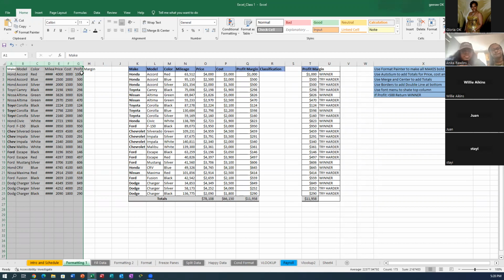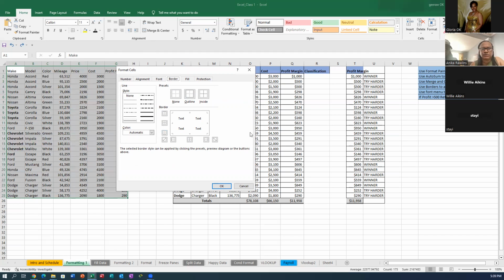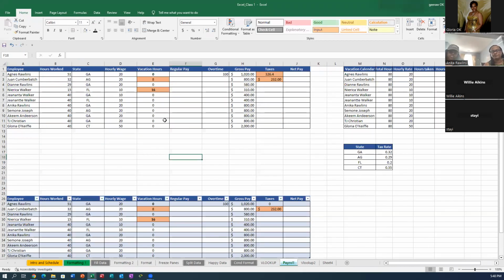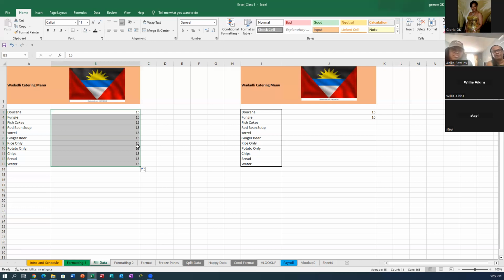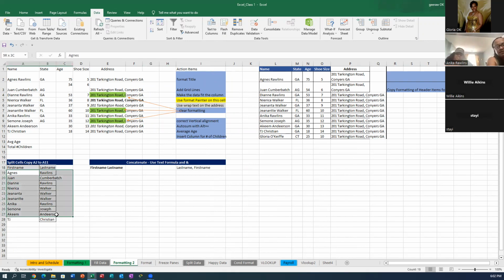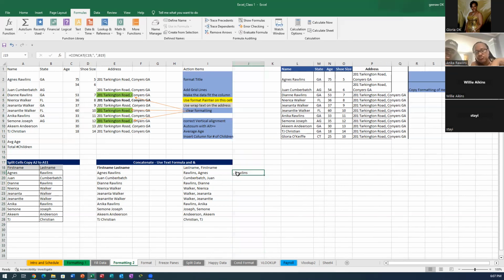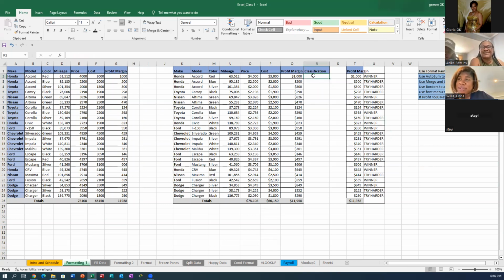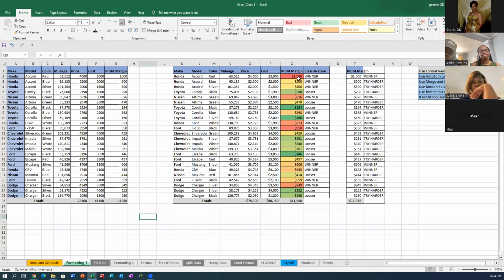JGen | Growing Together | Excel_Formatting 1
JGen Learns Excel | Josephine's generations learning Excel together